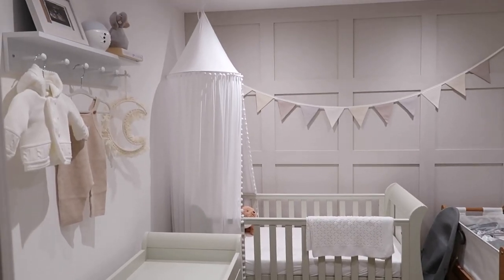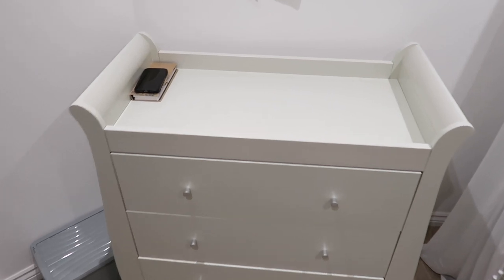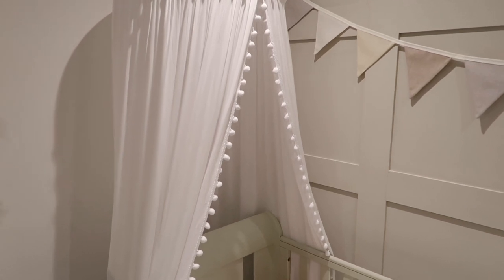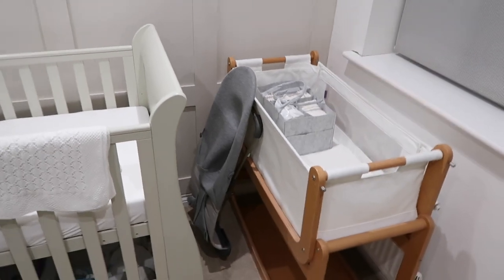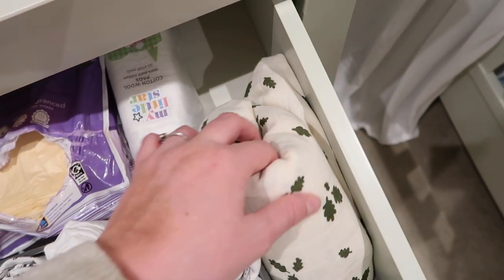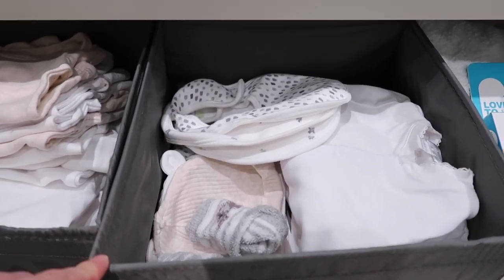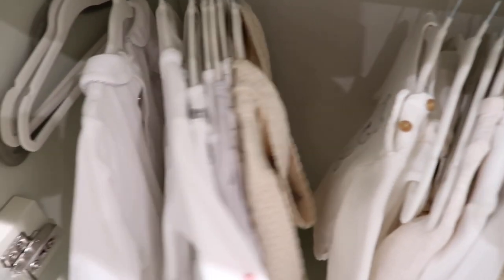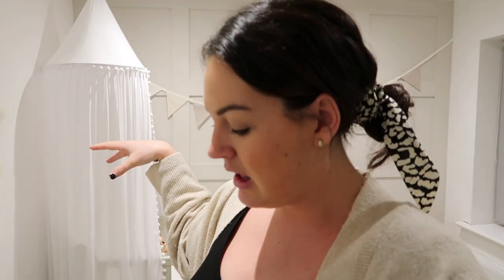Nursery Reveal! | Gender neutral/unisex nursery ideas | Nursery Organisation UK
So excited to be sharing our baby's nursery with you! Have linked everything down below. Let me know what you think! M x

Panelling - Edmundsbury Panelling by Suffolk Panelling